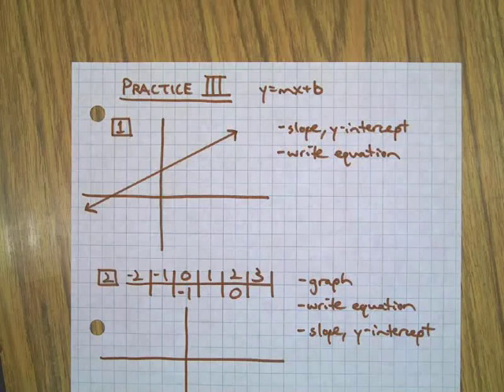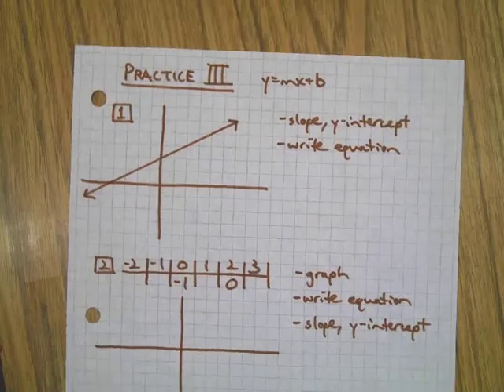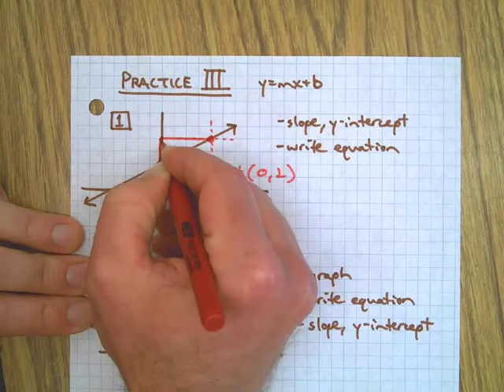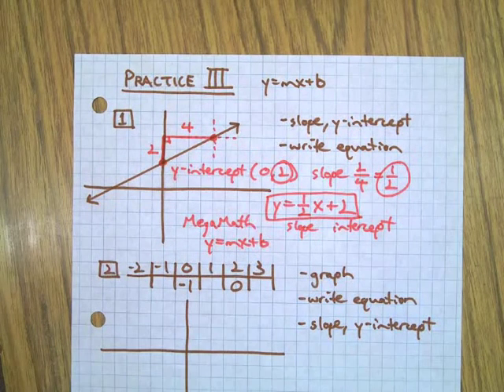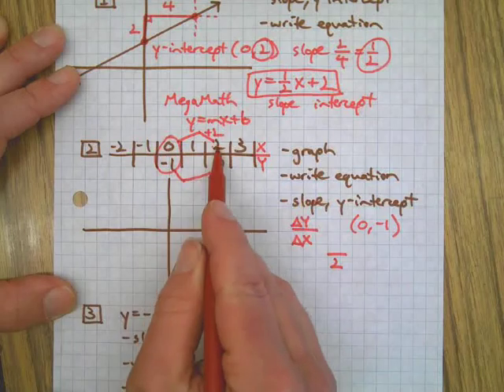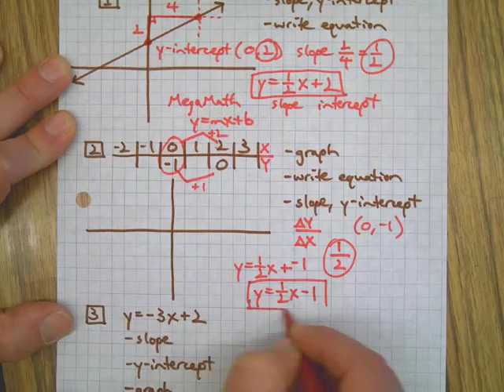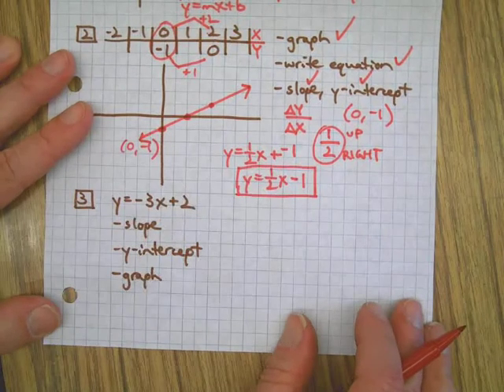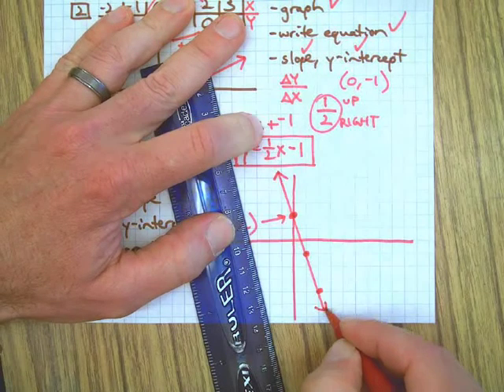y=mx+b Practice #3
In this third and final video on the topic of y=mx+b, you are given a line and asked to write the linear equation in slope intercept form, then given a partial data table and asked to graph it and write the linear equation. Finally, you are given the linear equation and told to graph it and find the slope and y-intercept. Wahooooo !!!